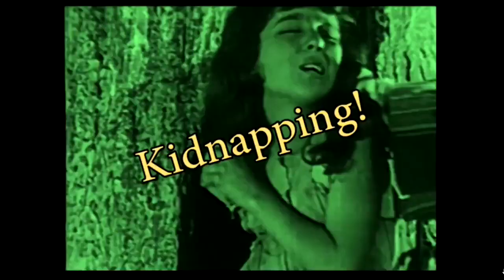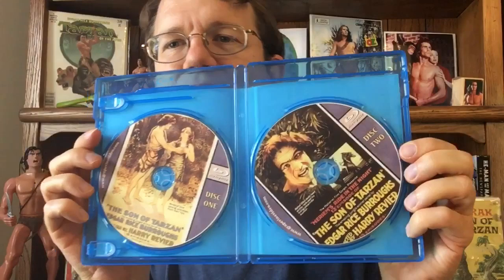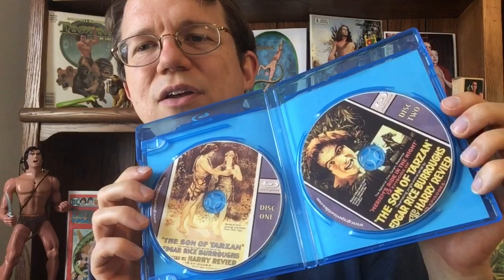Son of Tarzan Movie Review (Grapevine Video Blu Ray)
My review of the Son of Tarzan Blu Ray from Grapevine Video that collects the 1920 silent movie serial based on the Edgar Rice Burroughs novel.

or